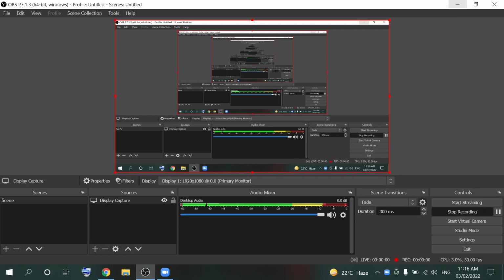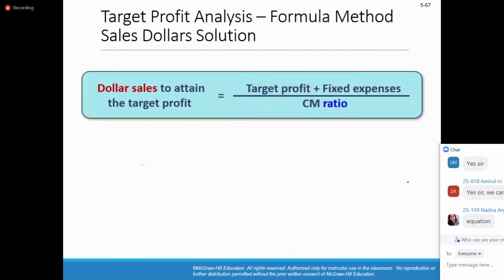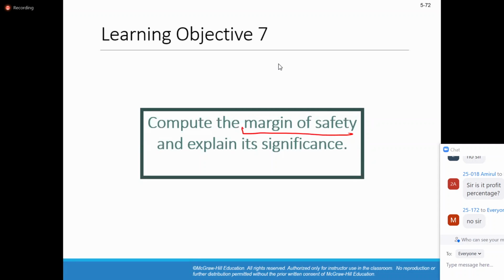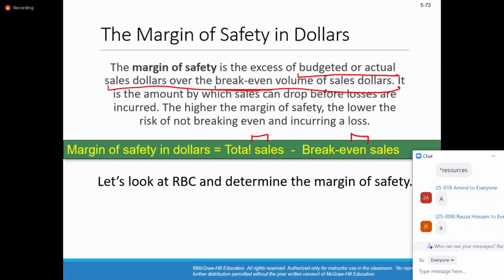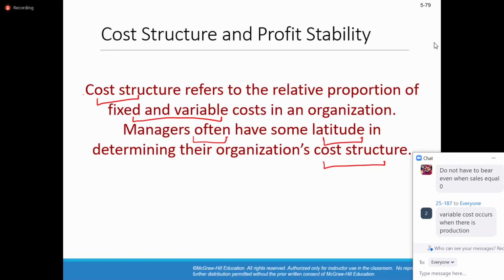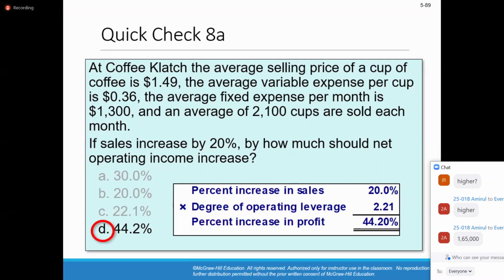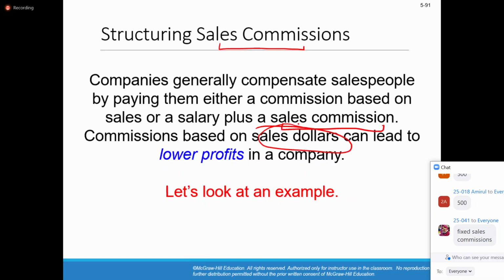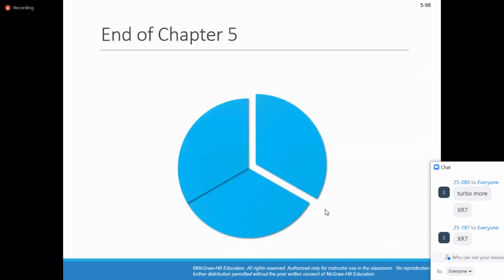F-302_Chapter 05_03-02-2022